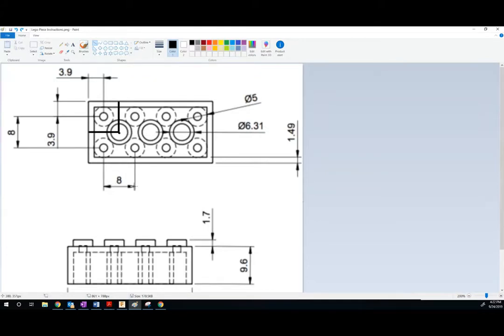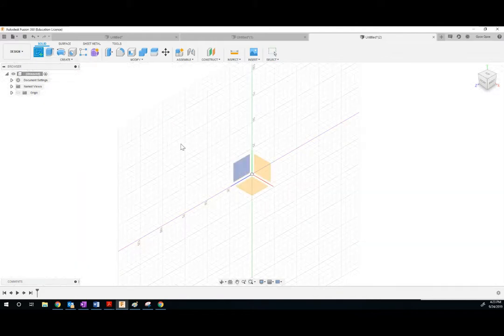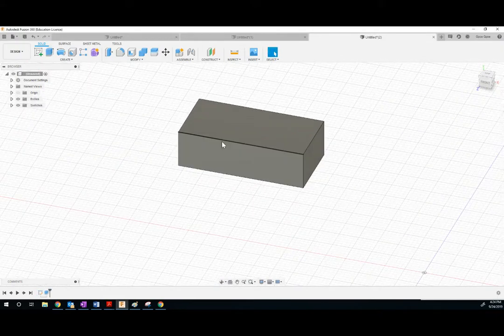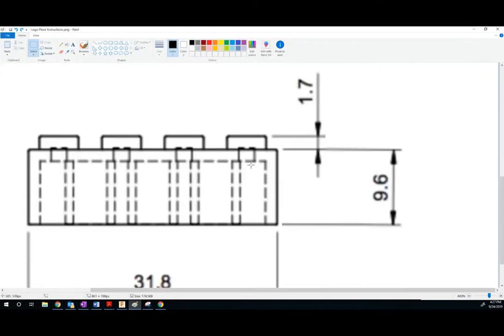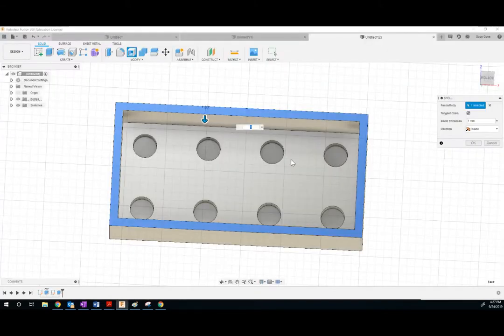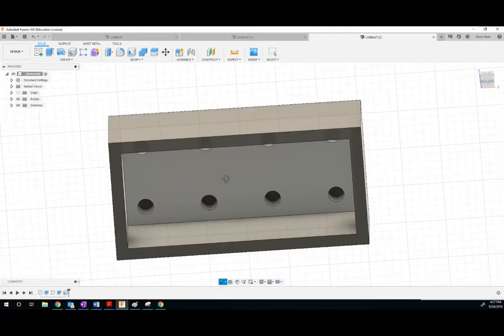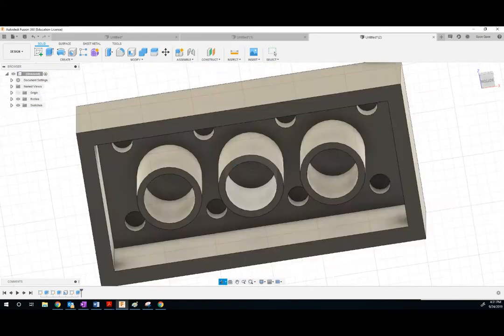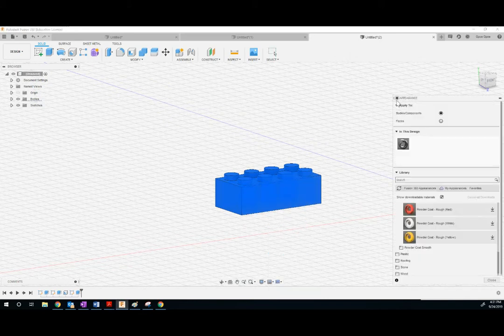Lego Fusion 360 Instructions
Poe shows his kids how to make a Lego piece in Fusion 360. He go the idea from watching the video from Product Design Online's youtube channel.